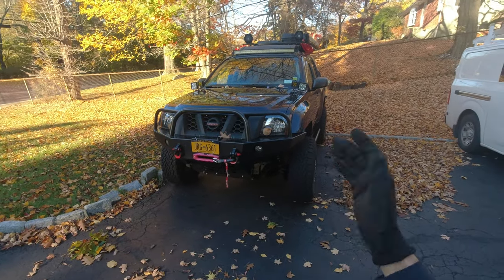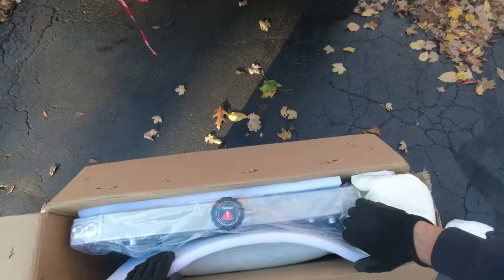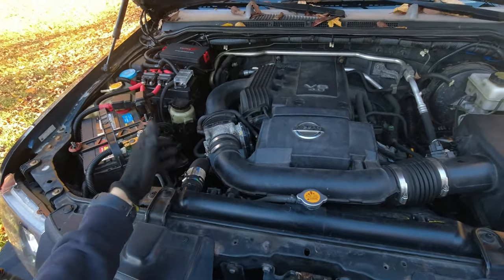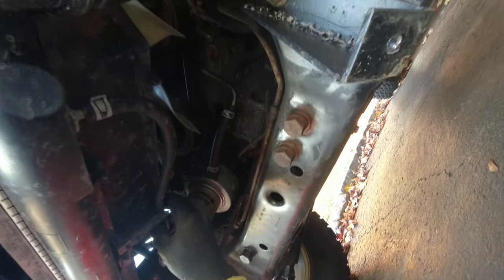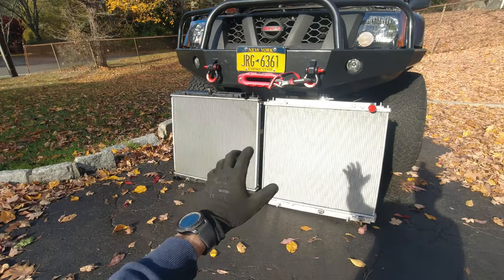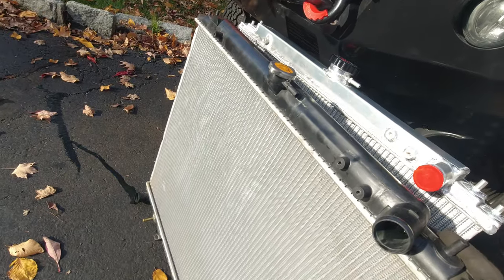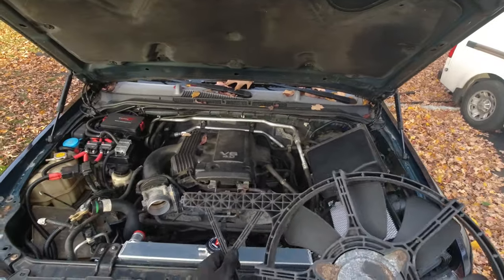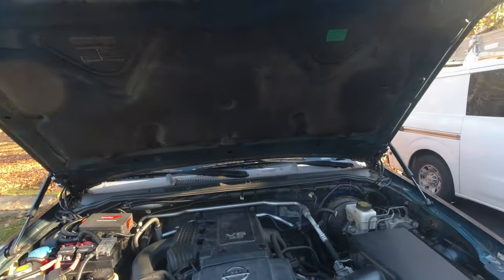AlloyWorks 3 Row All Aluminum Radiator Install Xterra / Frontier / Pathfinder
In today video  I am Working on installing new 3 Row all aluminum radiator by AlloyWorks . Check their website for radiators and electric fans .

Highly recommend to replace radiator cap to this low profile cap fits perfect

Extra stuff you will need !!!
2x M6 12mm for shroud
1x M6 5mm for fan.
1x Low profile radiator cap ( optional as the one with it might hit hood )

(P.S  radiator might be out of stock but make sure to come back and check again )

Headlight Bulbs, Nilight
ALL-TOP Air Compressor Kit, 12V Portable
Amber LED Cubes
Auxbeam  Wiring Harness
Mounting Bracket Universal
Front Seat Covers Forza Series
Rear Seat Covers Forza Series
DWVO LED Light Bar 42'' Curved
AKASO DL12 2.5K Mirror Dash Cam
BlueDriver Bluetooth Pro OBDII Scan Tool
LEXIVON 1/2-Inch Drive Click Torque Wrench 25-250 Ft-Lb
TOPVISION Portable Car Jump Starter
HIKARI Ultra 9007 LED Bulbs  ( headlights )
Viesyled H11H8H9 LED Fog Light
Xprite White/Red LED License Plate Light
315MHz TPMS  Sensor 4-Pack
TPMS Relearn Tool
Key Fob Replacement